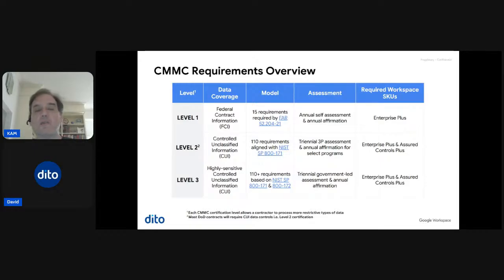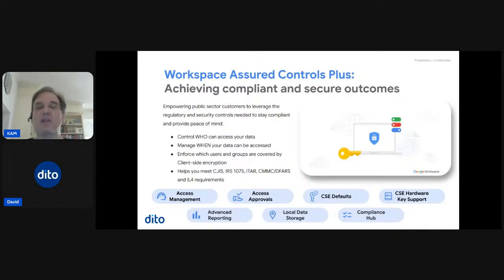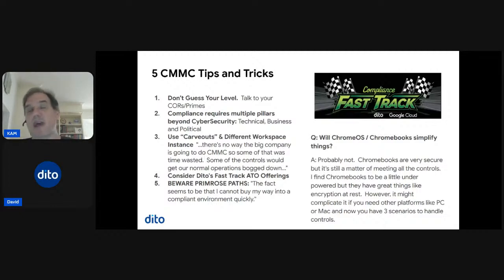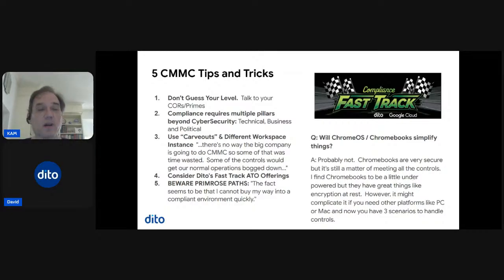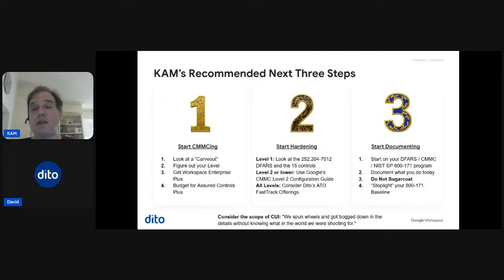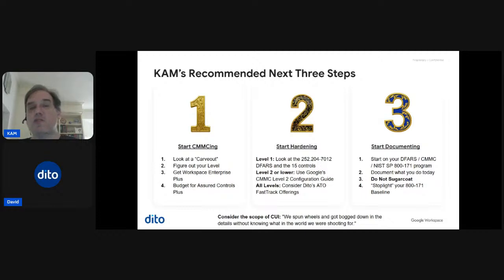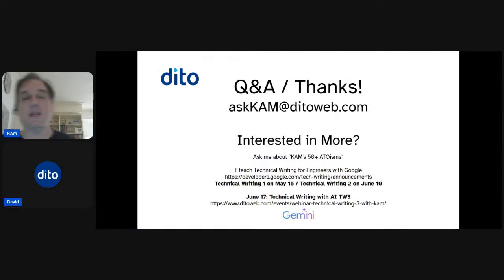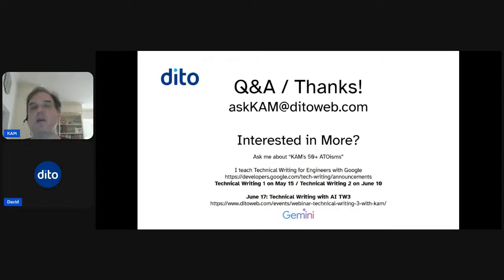Simplify & Accelerate Your CMMC Compliance with Google Workspace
DoD contractors requiring CMMC Level 1, Level 2, or Level 3 compliance can simplify their journey with Google Workspace.

This webinar will reveal how Google Workspace can play a key role in simplifying your CMMC efforts, how it stacks up against alternatives, and how its built-in features can help you address critical requirements for:

✅ Securely managing CUI and FCI with encryption and data loss prevention.
✅ Leveraging a platform with existing FedRAMP High and IL4 authorizations to build your compliance foundation.